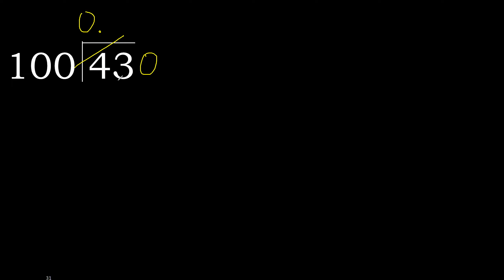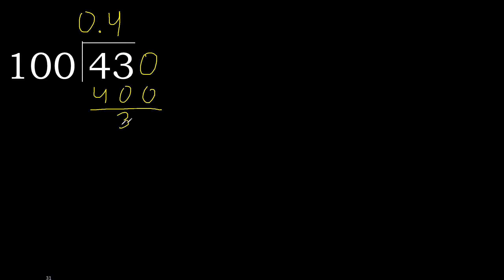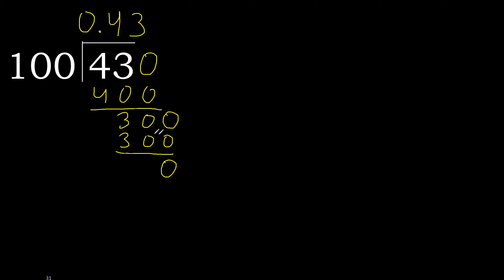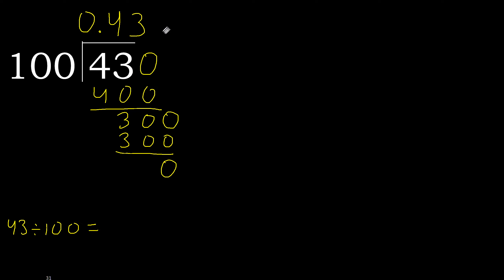Divide 43 by 100 , decimal result . Division with 3 Digit Divisors . How to do